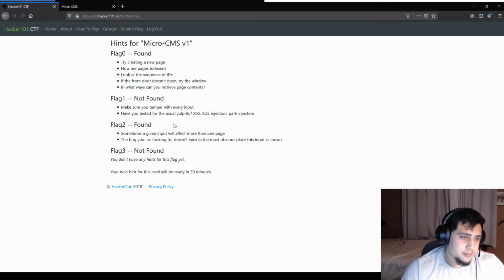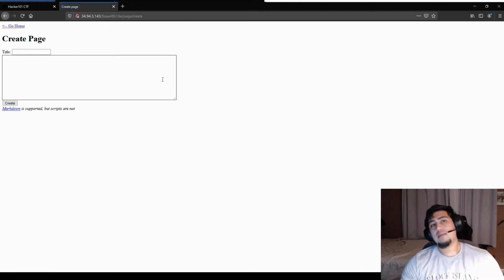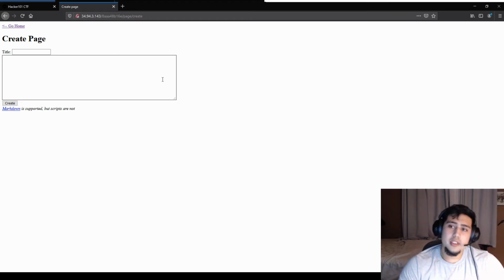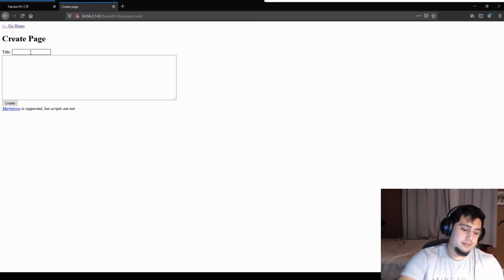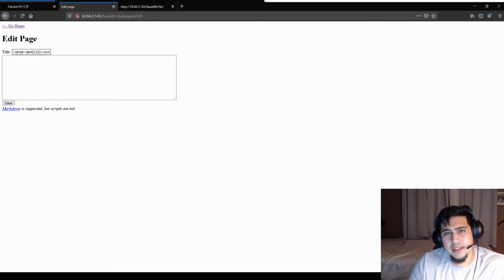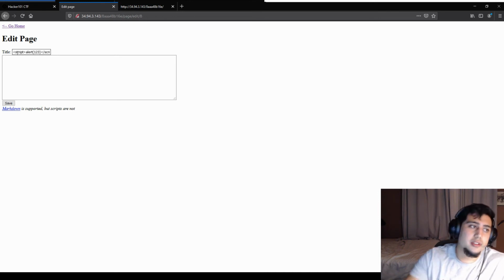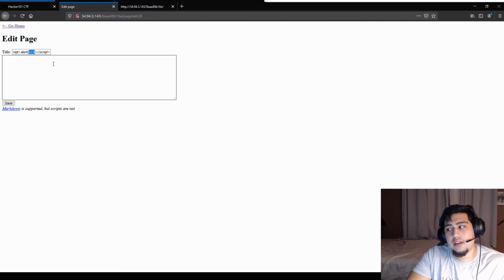[Hacker101 CTF] Micro-CMS v1 Flag 1 Solution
[Hacker101 CTF] Micro-CMS v1 Flag 1 Solution. As well as what could be learned for application security! Check it out! Mistakes may vary.